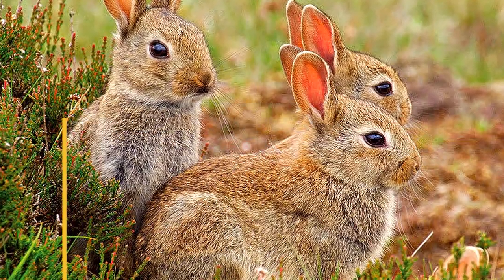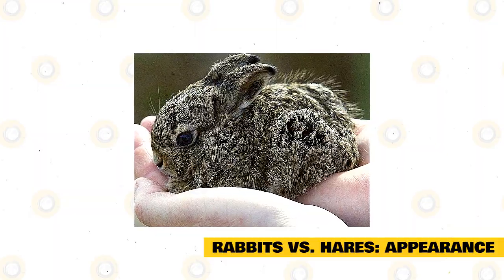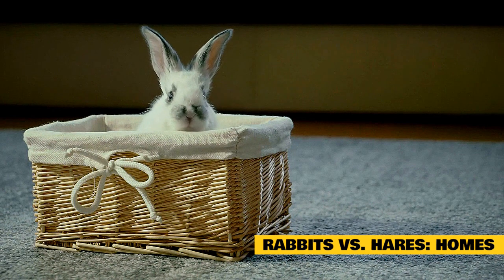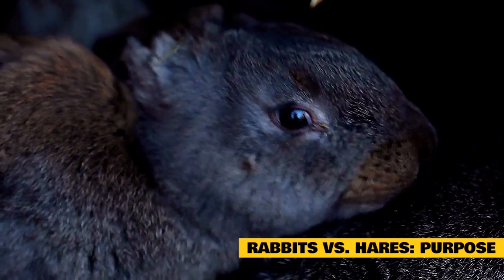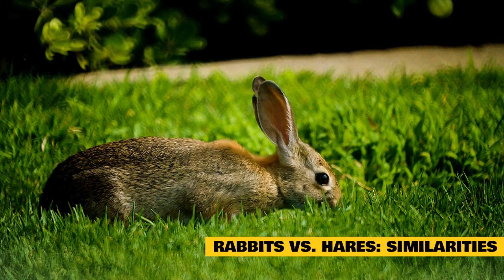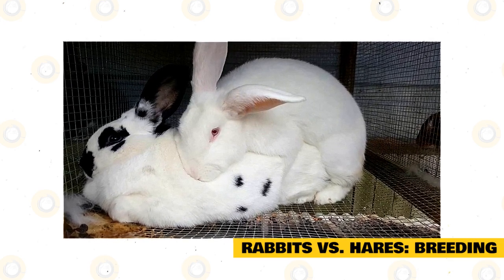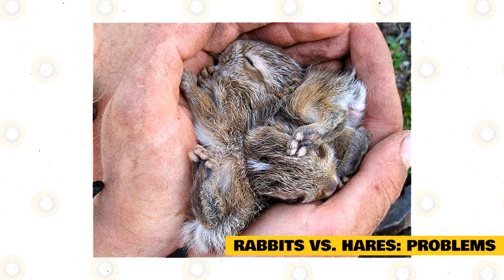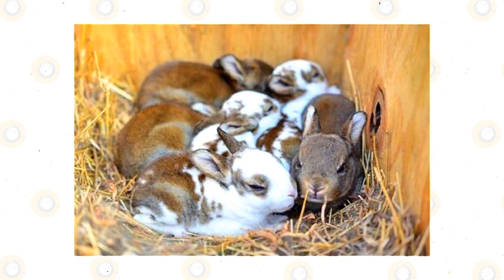The Differences Between Rabbits and Hares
The majority of people assume that a rabbit and a hare are the same thing. This is not the case. They are, in fact, two distinct species. The two even have very distinct appearances. They might be called cousins, but they are not. There are some apparent and some not-so-obvious distinctions between the two.